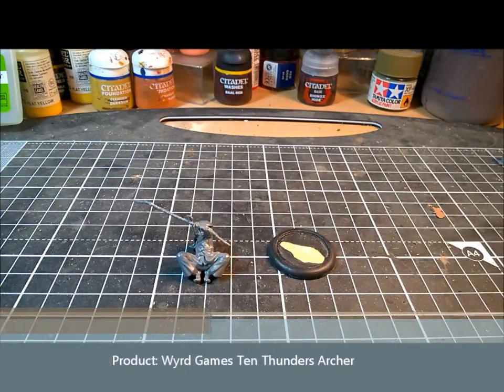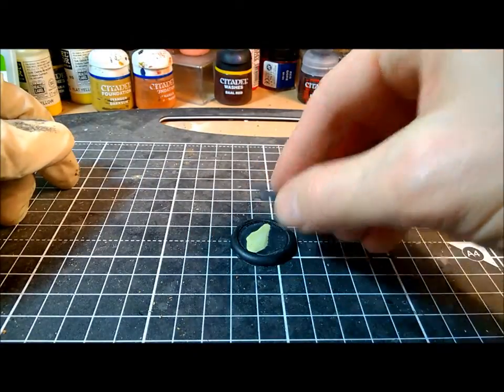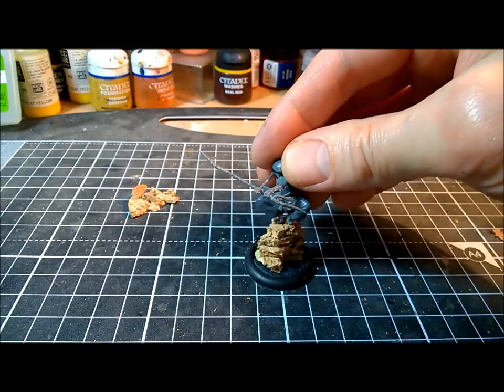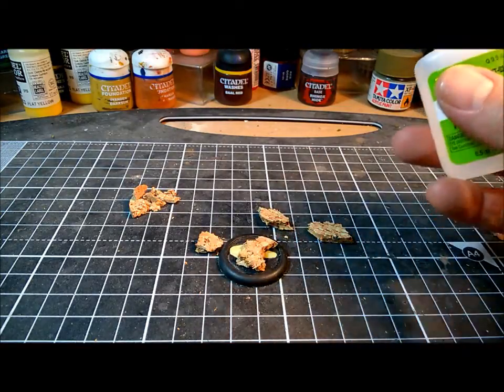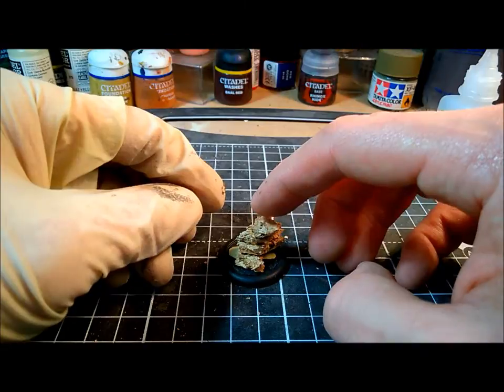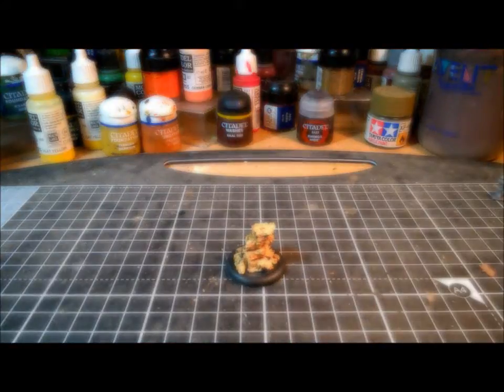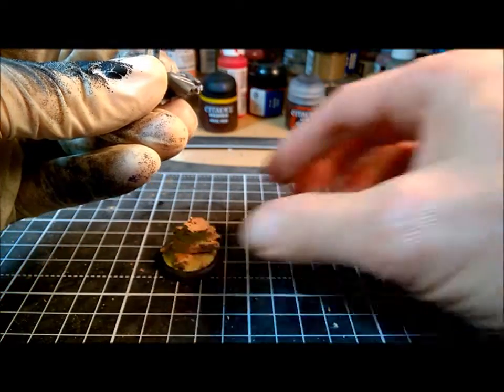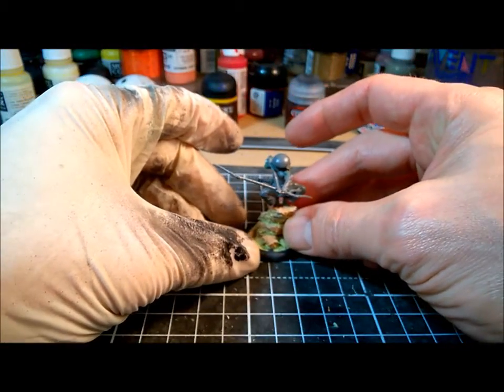Precinct Omega - How to... Advanced Basing - The Rock Pillar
In this video tutorial, I demonstrate how to build a realistic-looking rock pillar out of cork and putty.